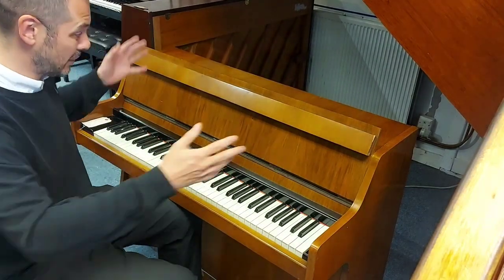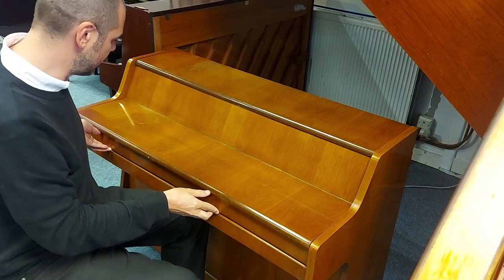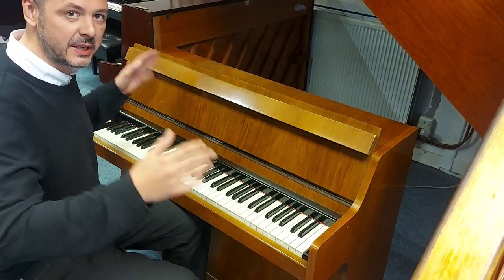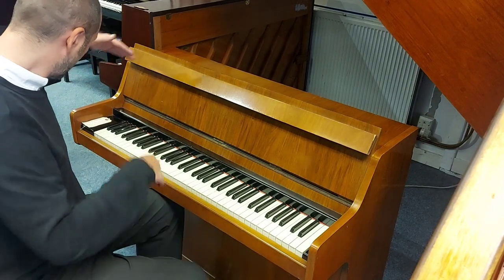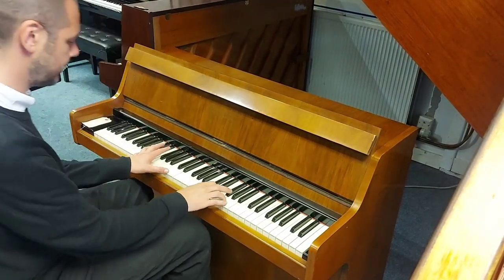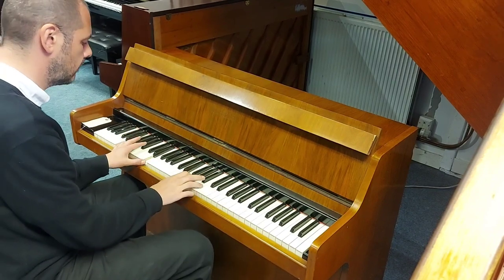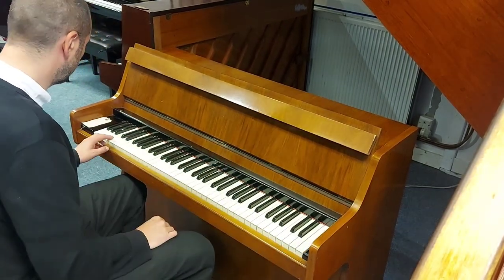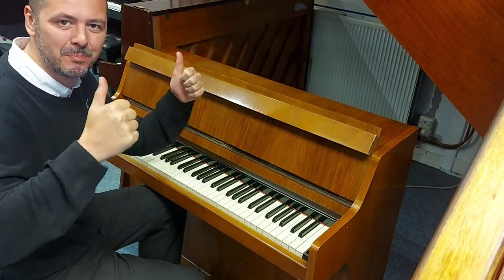Used Kemble Compact Upright Acoustic Pianp - Rimmers Music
Here we have Kev showing you why you need to buy this used Kemble Compact Upright acoustic piano.

Kemble pianos are best known for building small modern and compact pianos of very high quality, and overcoming many of the difficulties associated with building very compact instruments. The Kemble 'Compact' and 'Minx' models are among the only 'Compact' or 'Miniature' pianos of good quality.

“This used Kemble compact upright piano is ideal for small spaces. It shows signs of wear and tear with some minor hairline scratches, some dints to the sides and rim of the lid, a coffee cup stain on top of the lid (this can only be seen when the lid is closed) and a mark on the top where drinks have been placed (all pictured). It has recently been tuned by our piano specialist, plays really well and sounds great.” Kev Atherton – Rimmers Music